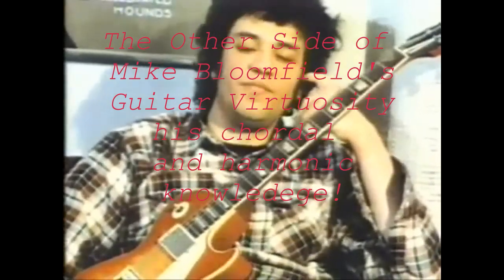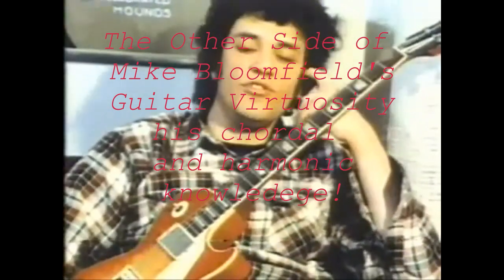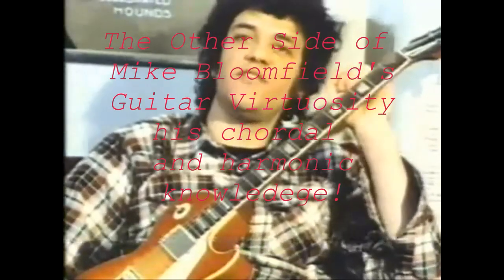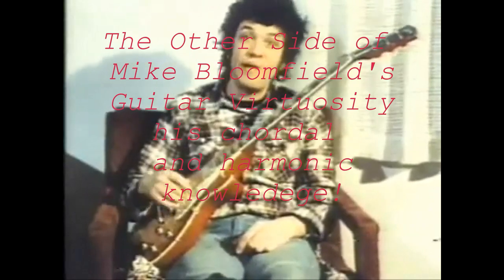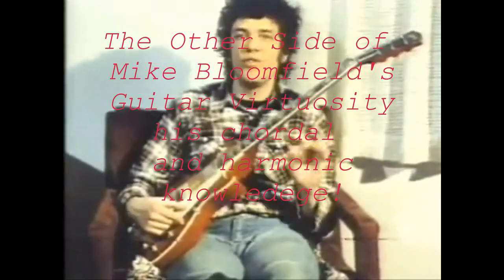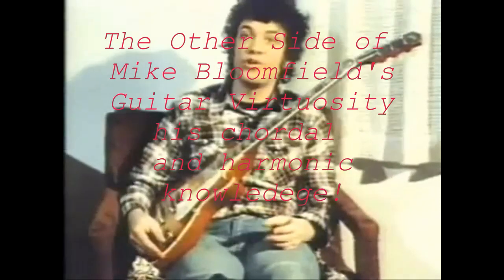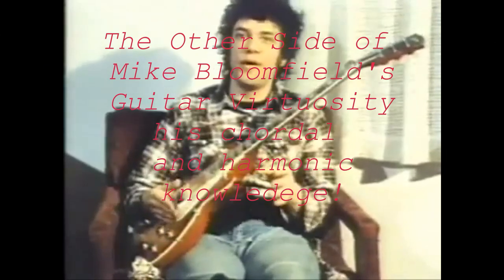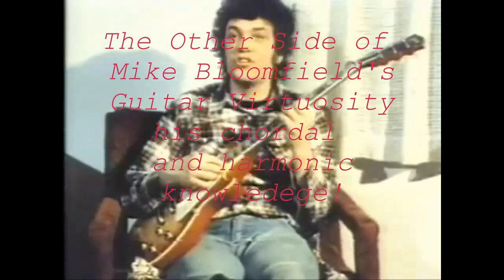Mike Bloomfield - Guitar tone / Chordal Harmonic Knowledge Supreme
In this short video Mike Bloomfield talks about the rise in popularity
of the Gibson Les Paul among the British Guitarists...
He also shows us his well versed knowledge of chordal harmony and left hand technique..
Plus delivering a blow to the Les Paul haters for their supposed muddy
tone and intonation problems.
I hear a well tuned articulate sounding guitar played by are legend in his field, not like the Prima a Dona's of today's you tube players drenched in distortion.
footage from an unknown source edited to tell a story...